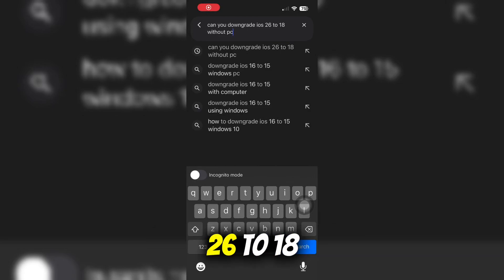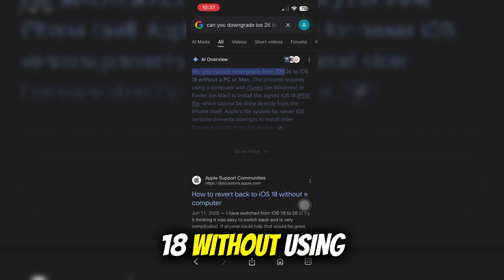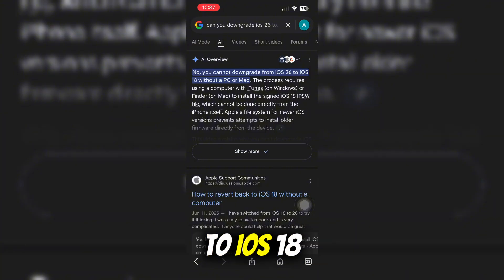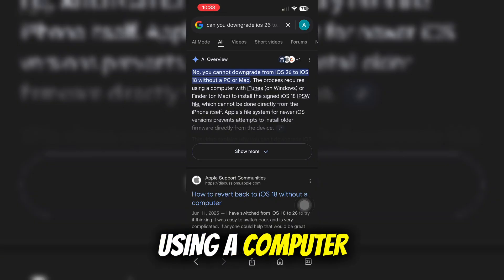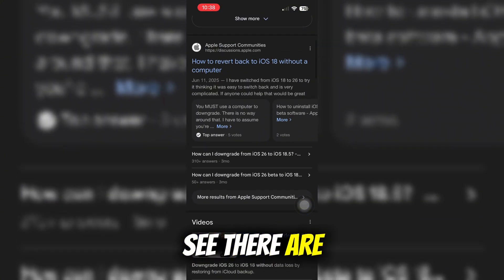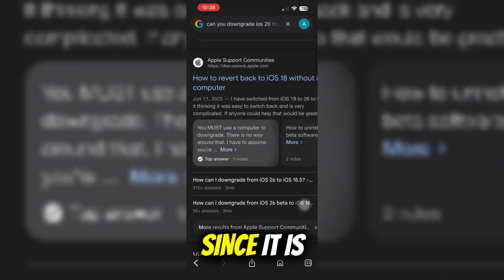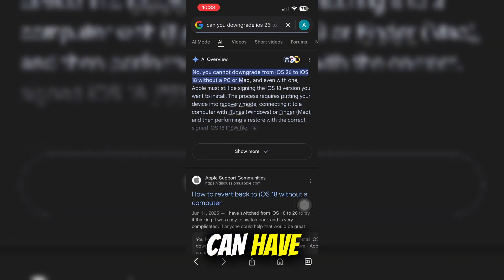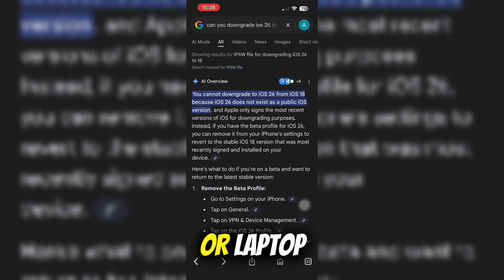How To Downgrade iOS 26 To 18 Without PC (2026)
How To Downgrade iOS 26 To 18 Without PC (2025)